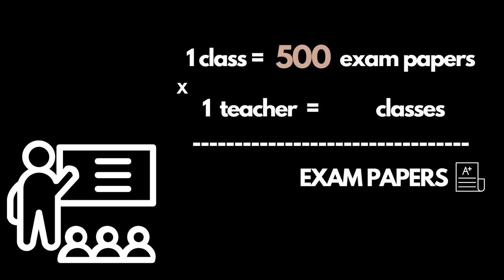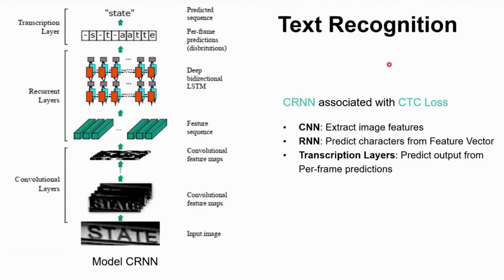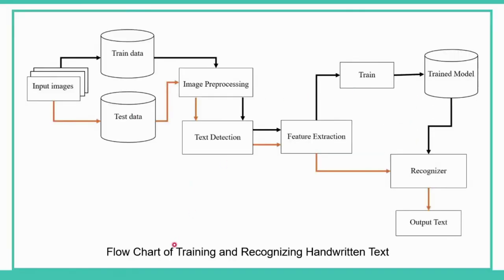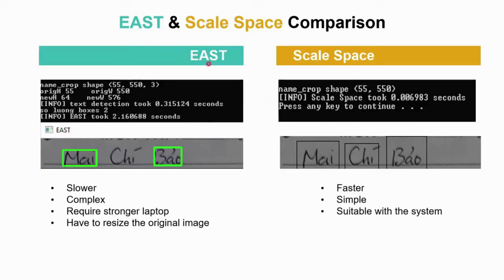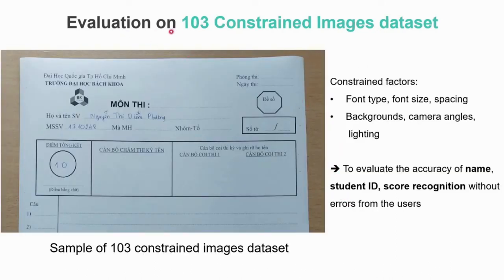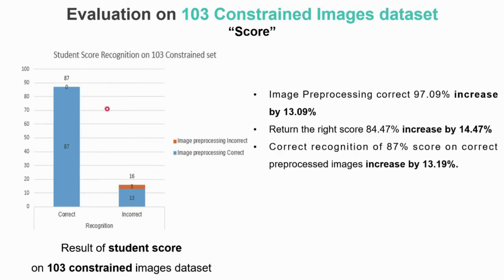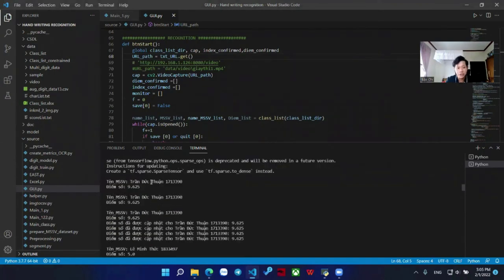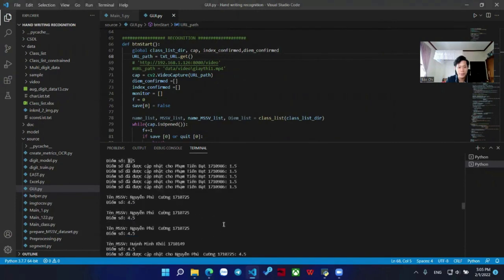How I HACK from 70% to 95 55% accuracy | Handwritten test papers OCR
The education is OUTDATED.

Every class in Viet Nam has at least 500 exam papers every semester. Each teacher has around 4 classes, meaning they must grade approximately 2000 exam papers.
Let's assume they have 45 seconds to verify the exam, open the spreadsheet file, pick a name, update the score, double and triple-check. It will take (2000*45/60) = 1500 minutes to work without salary.

Consider how much time they spend on things that have NO EFFECT on education.

So HOW can we apply DEEP LEARNING (OCR with CRNN) to solve that?

This OCR project is coded with Tensorflow and Python

Media members:
- Chi Bao
- Mai Ngan

If my YouTube videos, GitHub, Kaggle projects help you,
consider helping me out by BUYING ME A COFFEE!
TIMESTAMPS:
0:00 OCR TensorFlow and python (95.55% accuracy)
0:01: Reasons and Goals for Automatic scoring of handwritten test papers
1:04 Text Detection with EAST and Image processing
2:09 Text recognition with CRNN and CTC Loss
4:51 Image Preprocessing
6:11 EAST and Scale Space Comparison
9:11 Model Architecture and Training
11:06 Evaluation on image datasets
18:26 Evaluation on video (95.55% accuracy)
20:11 IP webcam set up
22:28 Python coding
23:29 Testing Automatic scoring of handwritten test papers